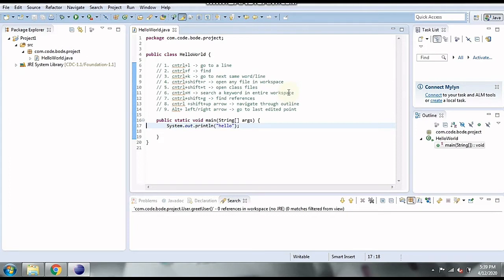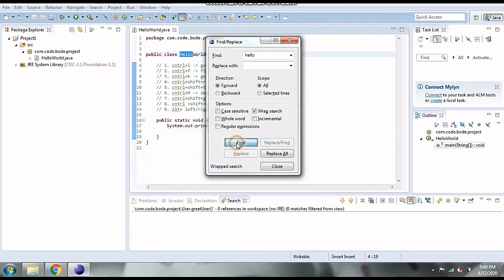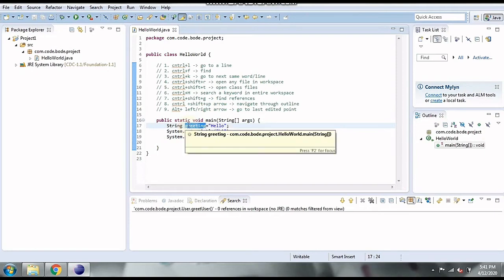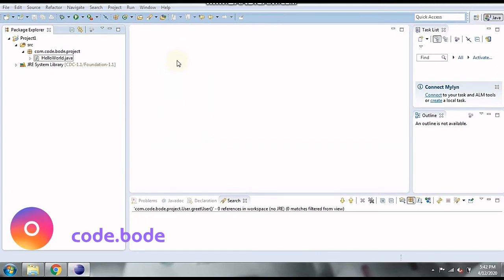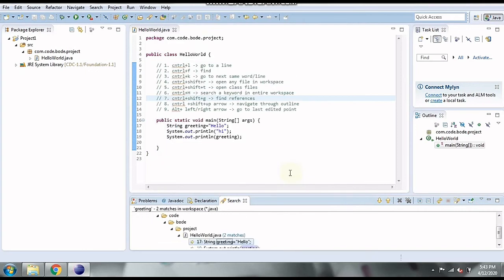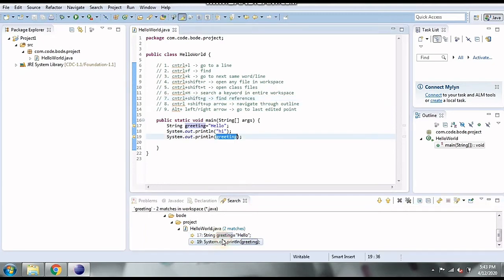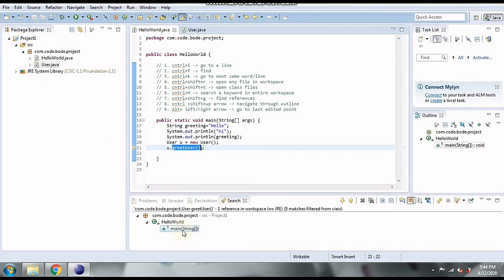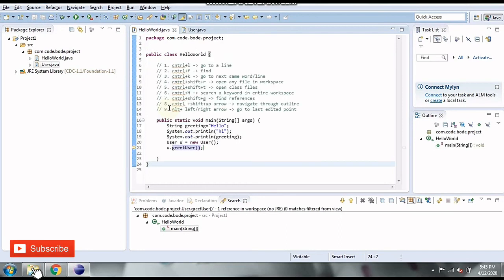Eclipse Navigation Shortcuts You must Know |Eclipse Tips & Tricks| Eclipse Tutorial | Code Bode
Hey Guyz,

Shortcuts make coding really easy and fun so try and explore the below shortcuts explained in the video.
So here are some navigation shortcuts for you

1. Cntrl + L -: go to a line
2. Cntrl + F -: find
3. Cntrl + K -; go to next same word/line
4. Cntrl + Shift + R -: open any file in the workspace
5. Cntrl + Shift + T -: open class files
6. Cntrl + H -: search a keyword in the entire workspace
7. Cntrl + shift + G -: find references
8. Cntrl + shift + up/down arrow -: navigate through outline
9. Alt + left/right arrow -: go to last edited point

Keep exploring the shortcuts and mention your favorites one's in the comments

HAPPY LEARNING!